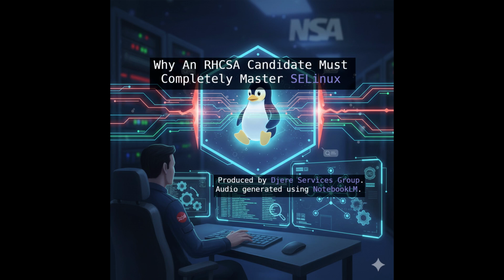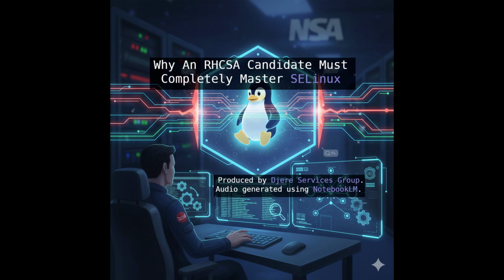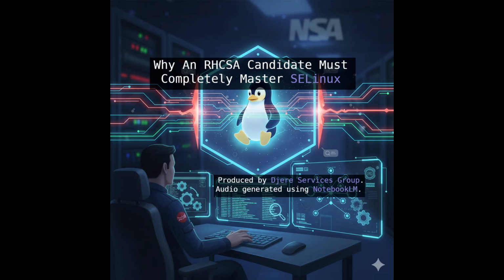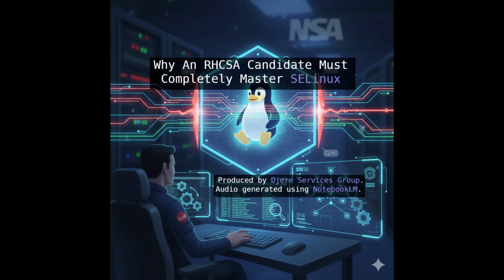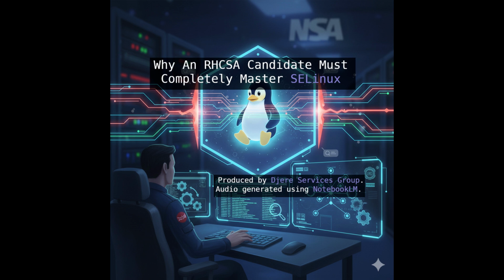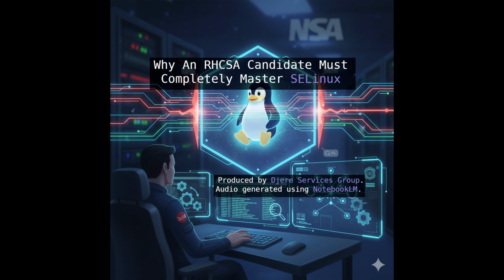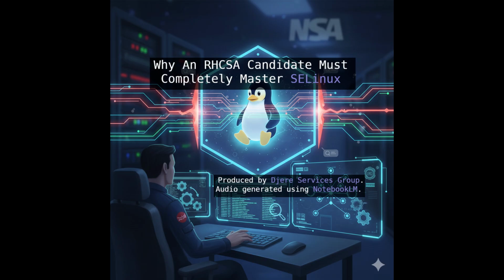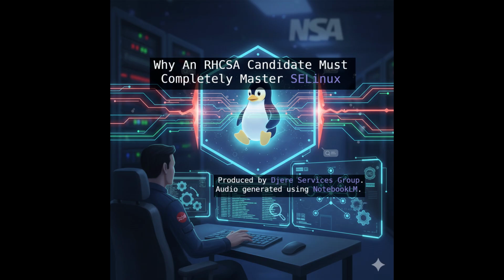Why An RHCSA Candidate Must Completely Master SELinux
Title: Why An RHCSA Candidate Must Completely Master SELinux
Release date: October 29, 2025
Produced by: Djere Services Group

***PRO TIP: NotebookLM sometimes pronounces technical words incorrectly making it hard to understand what it's saying. Opening the associated article and following along as it speaks helps A LOT.***

Executive Summary

Security-Enhanced Linux, or SELinux, is a critical and misunderstood mandatory access control system that is foundational to the Red Hat Certified System Administrator certification. Unlike traditional file permissions which fail to contain security breaches, SELinux confines every process to a strict security domain, preventing a compromised service from damaging the wider system. This article explains why an RHCSA candidate must master this tool. It details the history of SELinux, clarifies the security problem it was designed to solve, and provides clear strategies for mastering its components for the exam.

Success on the RHCSA exam requires a fundamental shift in mindset. Candidates must treat SELinux as a predictable diagnostic tool, not an obstacle to be disabled. The primary strategy involves using permissive mode and troubleshooting utilities like sealert and ausearch to identify and correctly resolve policy denials. This diagnostic approach, combined with repetitive hands-on practice, is essential for building the confidence and speed required to pass.

This mastery is demonstrated through a specific set of non-negotiable skills. A candidate must be proficient in managing SELinux modes, troubleshooting with audit logs, and modifying the SELinux policy. This includes permanently managing file contexts using semanage fcontext and restorecon, toggling policy booleans with setsebool, and adjusting network port contexts with semanage port. Mastering these specific tasks proves a candidate is truly prepared to manage a secure Red Hat Enterprise Linux system.